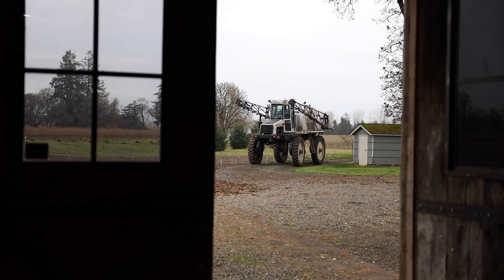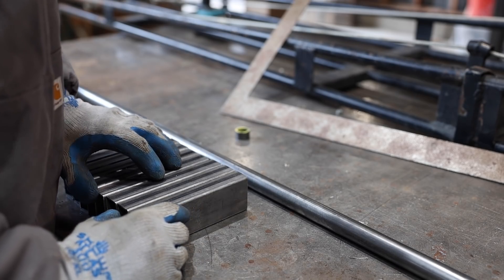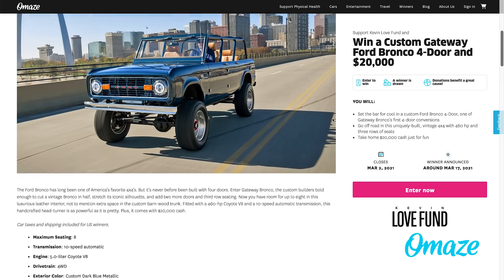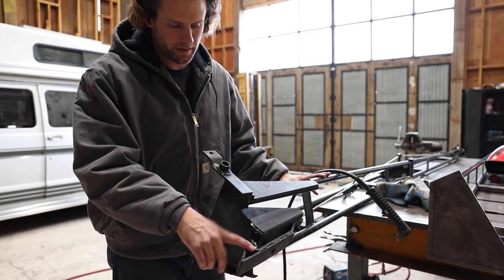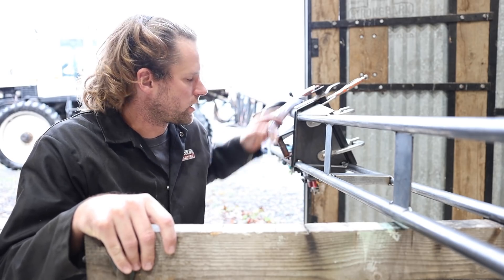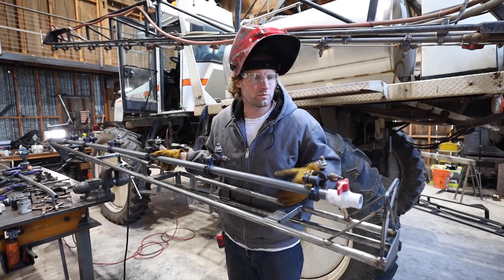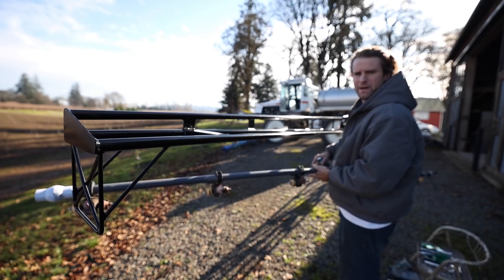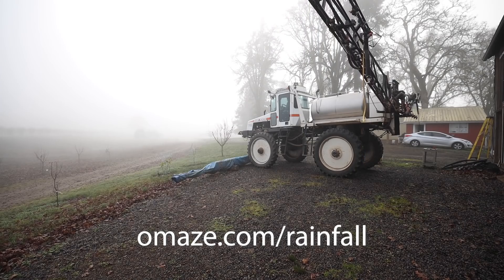Fabricating Sprayer Booms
For your chance to win the custom Gateway Ford Bronco 4-door and $20,000 and support a great cause, enter
The boom extensions on our farm's sprayer take a lot of abuse bouncing across our rough fields, and when they broke this most recent time I decided it was time to build new ones. I wanted to keep them the same general design, but was hoping I could remove some unnecessary components to make them a little lighter.